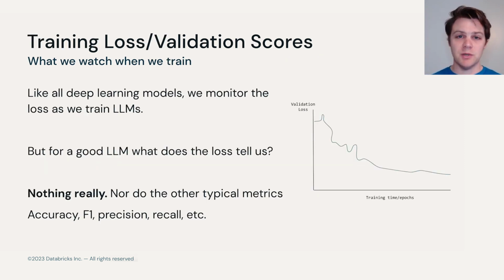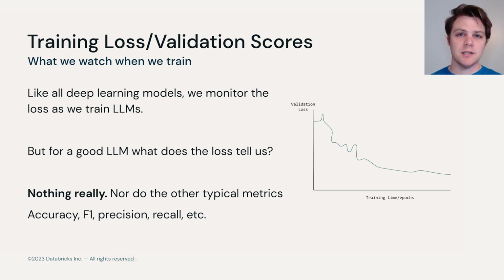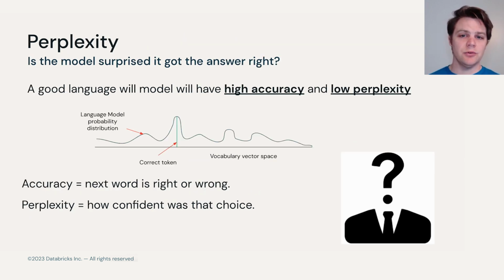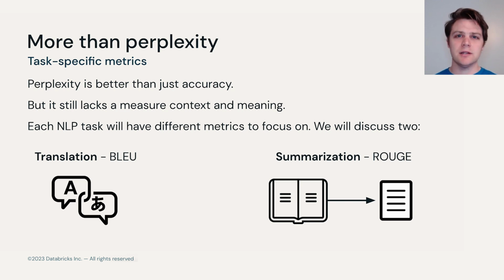LLM Module 4: Fine-tuning and Evaluating LLMs | 4.9 Evaluating LLMs